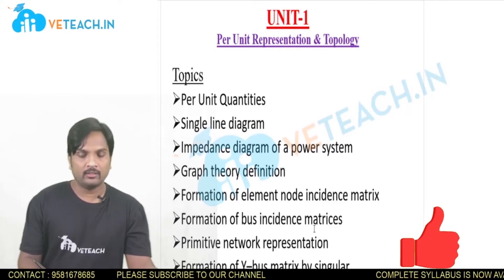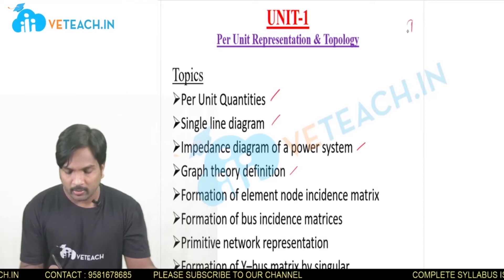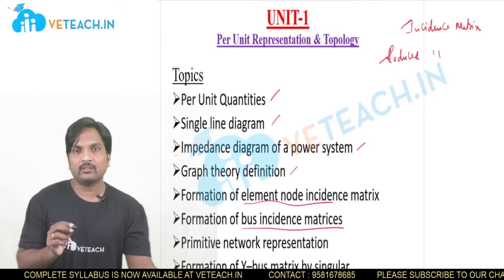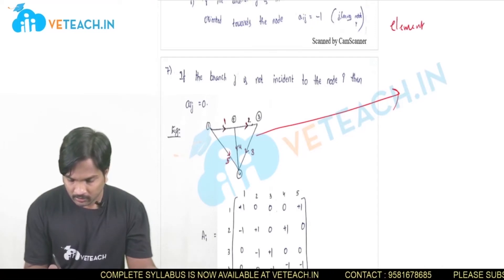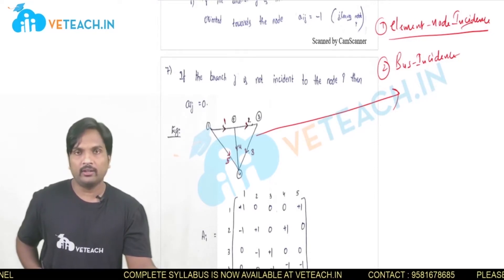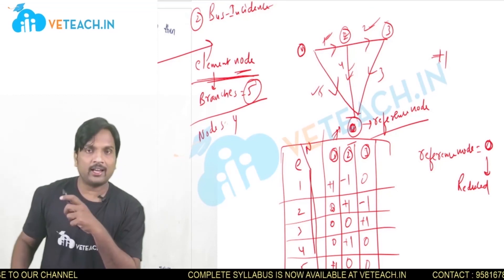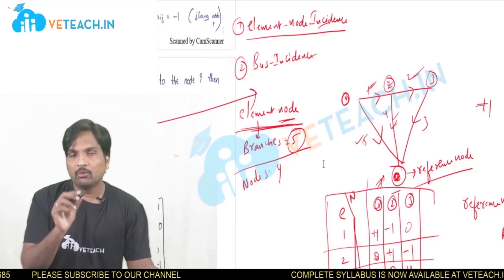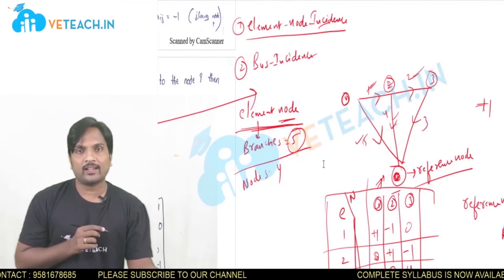Incidence Matrix (Element-Node, Bus Incidence) || Power System Analysis || EEE || JNTU-K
In this video, I have explained Importance of Cross Compilation

 To development the impedance diagram (p.u) and formation of Y bus
 To study the different load flow methods.
 To study the concept of the Z bus building algorithm.
 To study short circuit calculation for symmetrical faults
 To study the effect of unsymmetrical faults and their effects.
 To study the rotor angle stability of power systems.

After the completion of the course the student should be able to:
 draw impedance diagram for a power system network and to understand per unit quantities.
 form a Y bus and Z bus for a power system networks.
 understand the load flow solution of a power system using different methods.
 find the fault currents for all types faults to provide data for the design of protective devices.
 find the sequence components of currents for unbalanced power system network.
 analyze the steady state, transient and dynamic stability concepts of a power system.

Above Android application of Veteach provides following services:
1. B.Tech subjects
2. IELTS
3. TOEFL
4. GRE
5. PTE
6. CAT